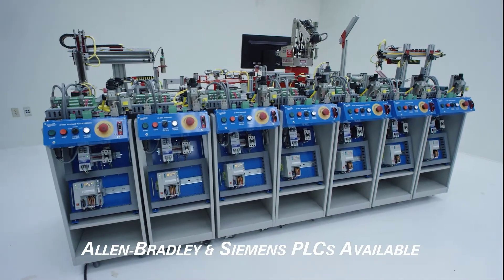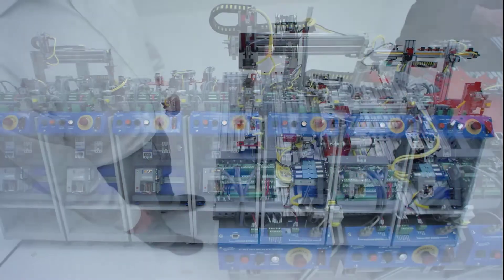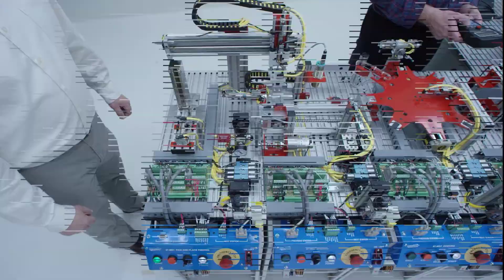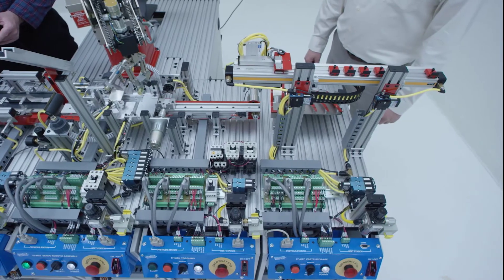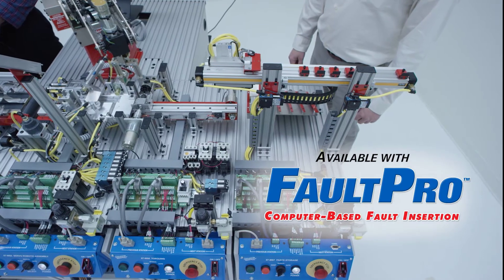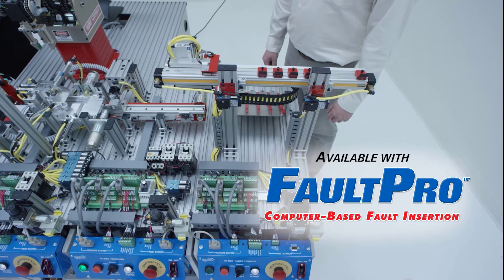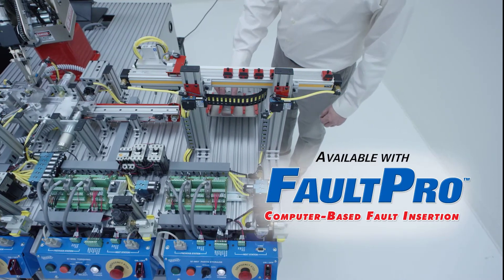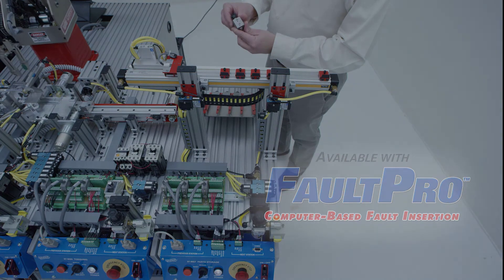Amatrol Mechatronics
Amatrol’s mechatronics learning system recreates an industrial environment to teach learners real-world tasks to develop job-ready skills. Fully supported by Amatrol’s self-paced, interactive multimedia curriculum, this mechatronics system incorporates mechanical, electronic, pneumatic, hydraulic, and electrical systems all under PLC control to assemble an industrial pneumatic valve. No other mechatronics system boasts this range of technologies or comprehensive curriculum.